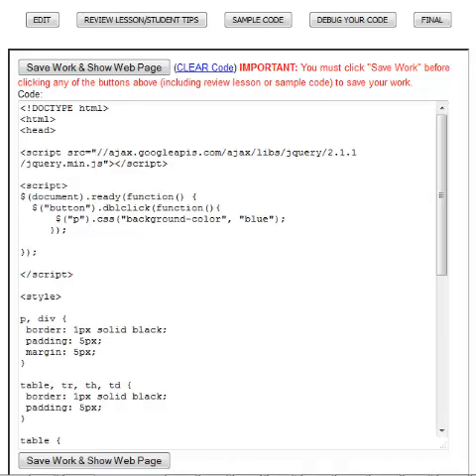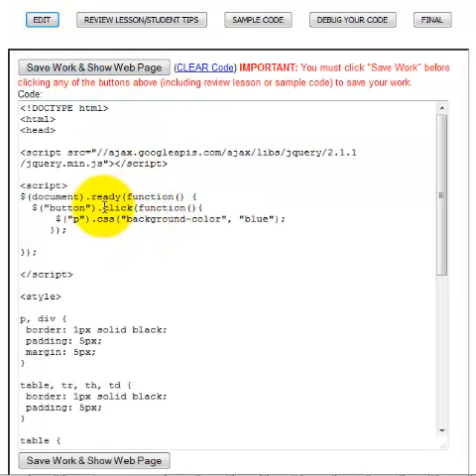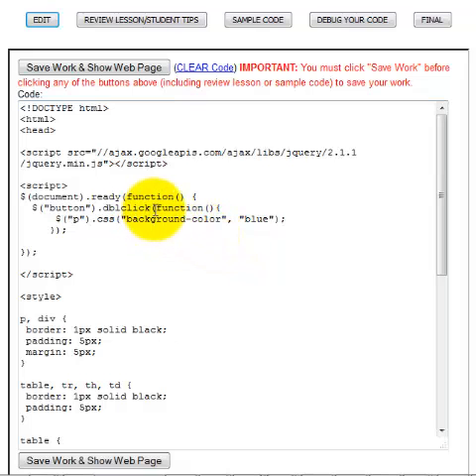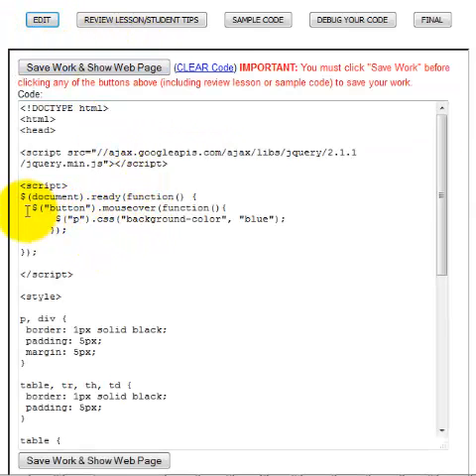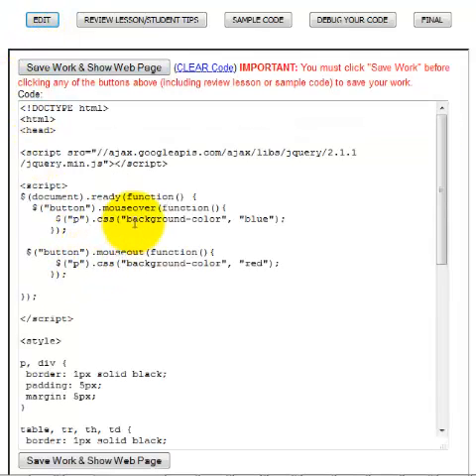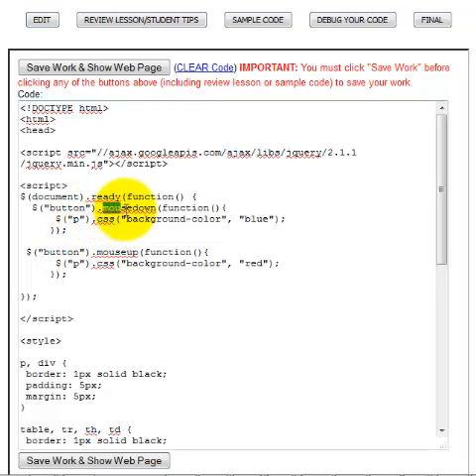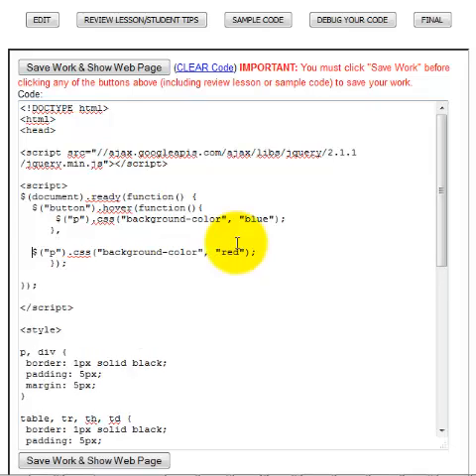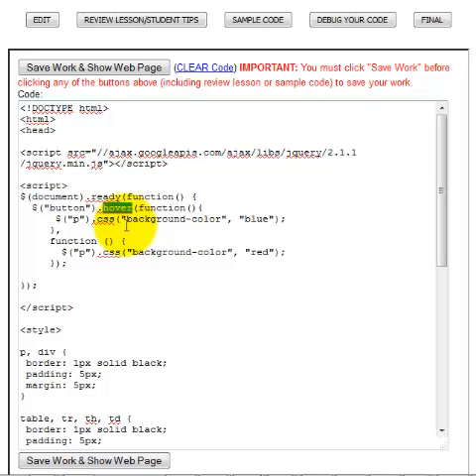Jquery - Events pt 1